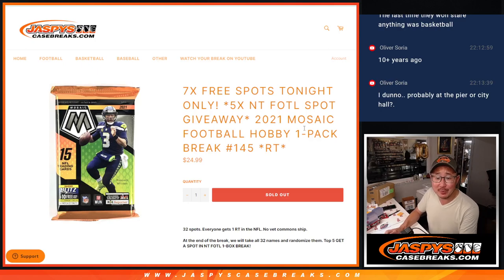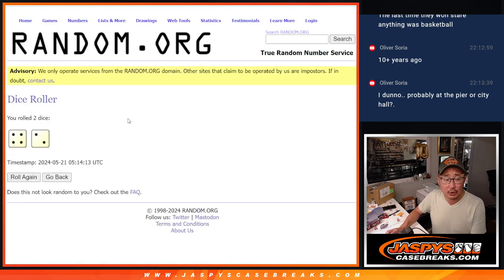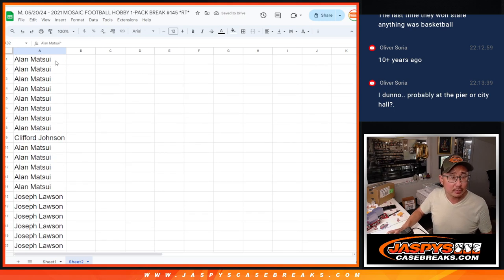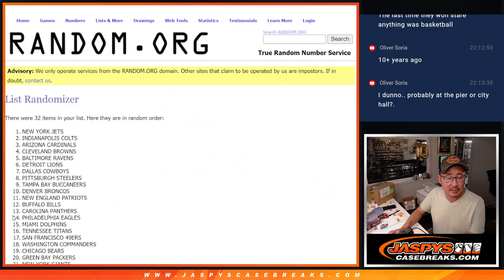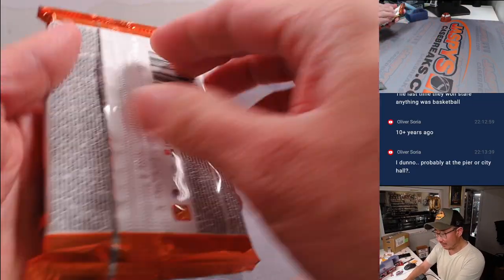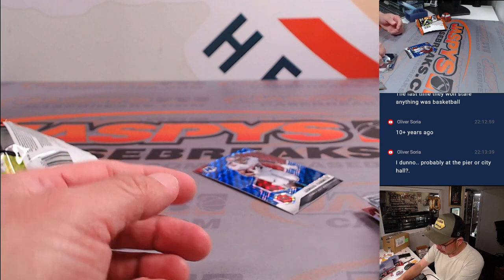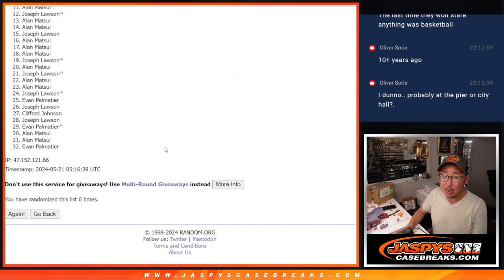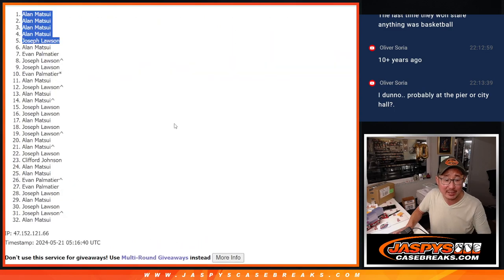M, 05/20/24 - 2021 MOSAIC FOOTBALL HOBBY 1-PACK BREAK #145 *RT*